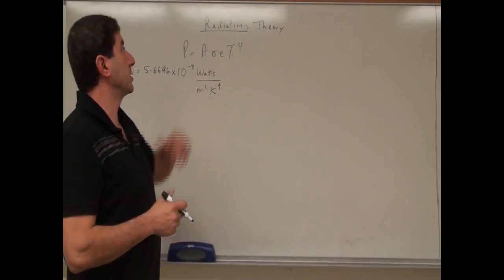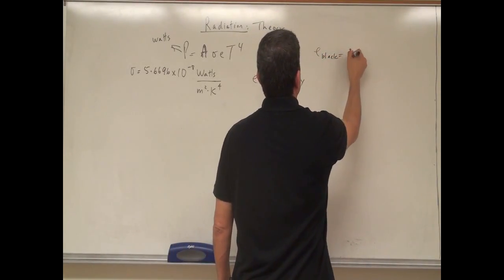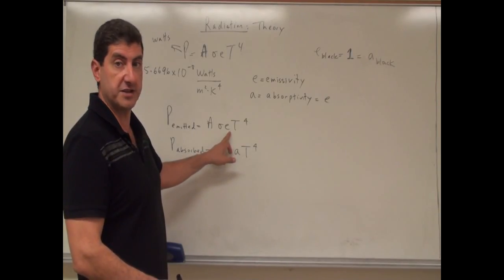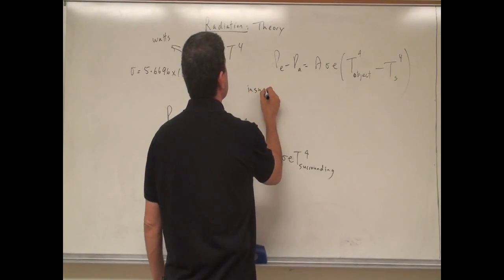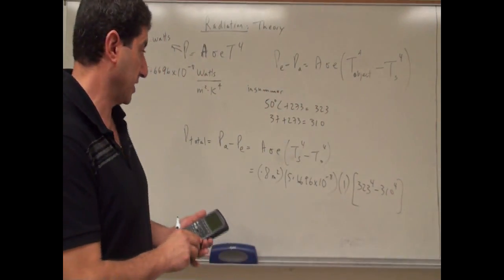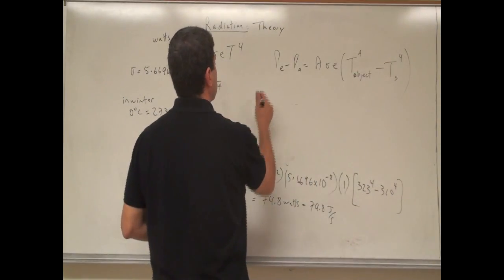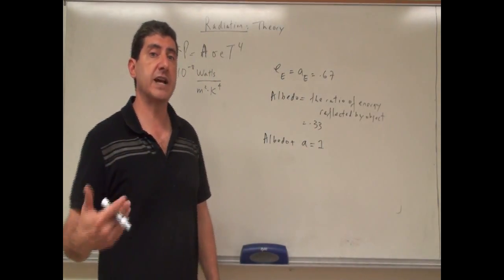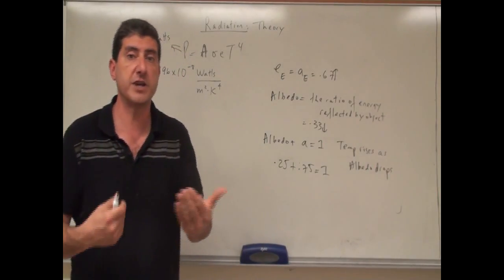RadiationTheory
This video gives the theory behind the radiation emitted by an object and the radiation absorbed by an object from its surrounding.